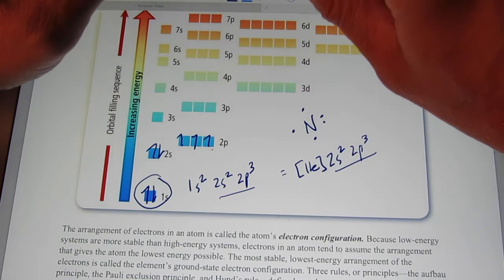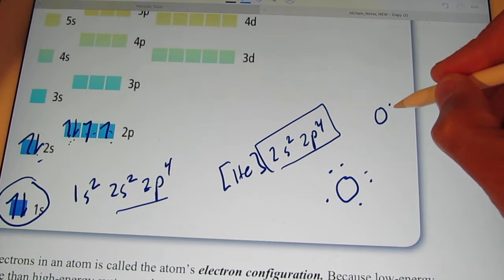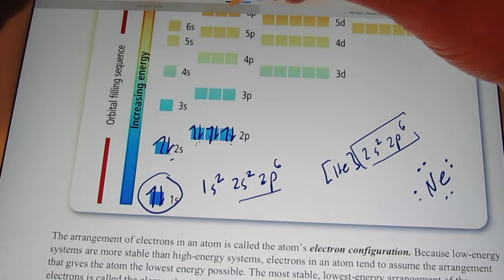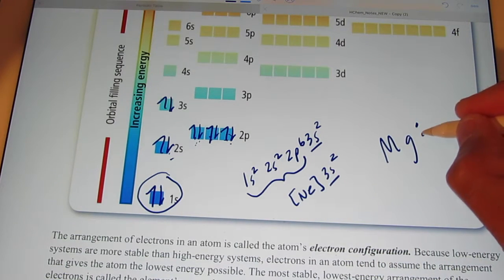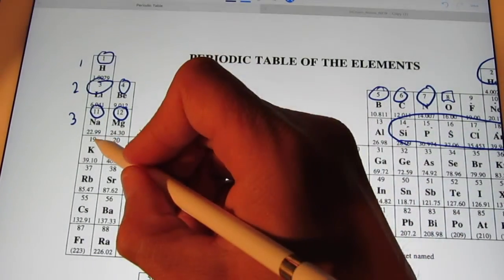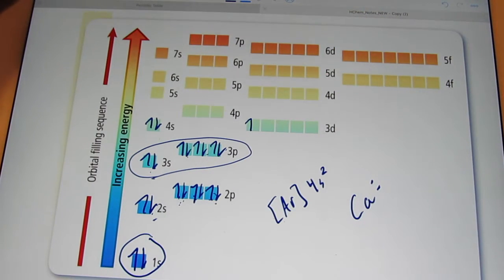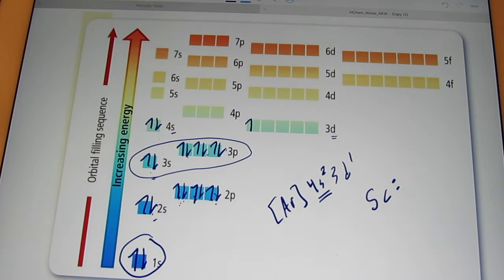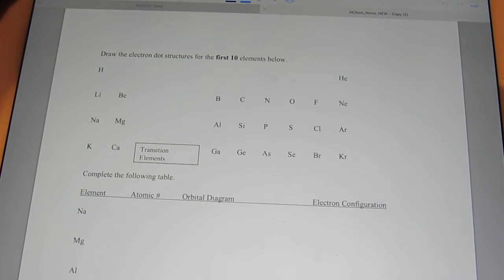Atomic Theory Part 18: Electron Configurations "c"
More electron configurations and dot pictures... Nitrogen through vanadium